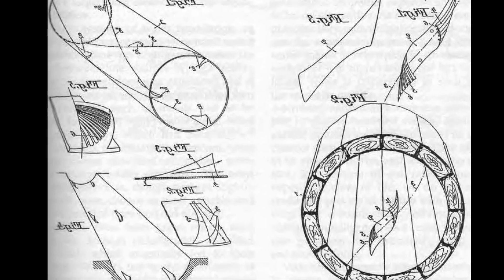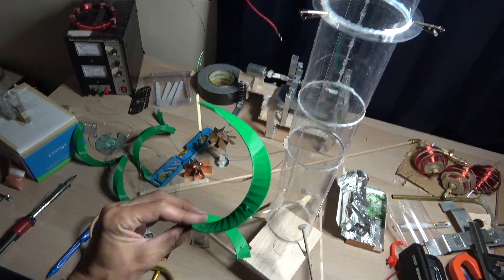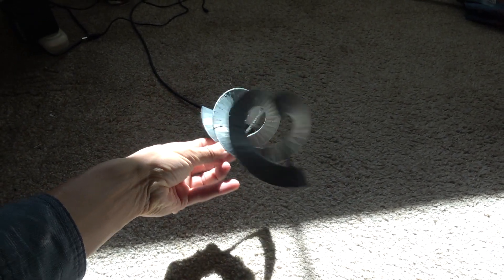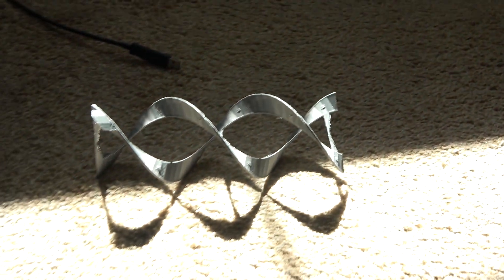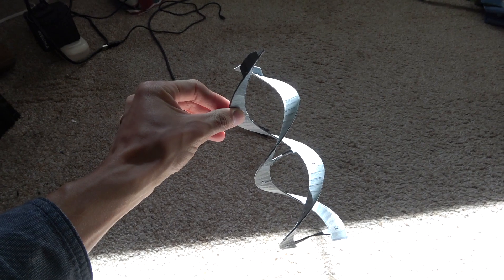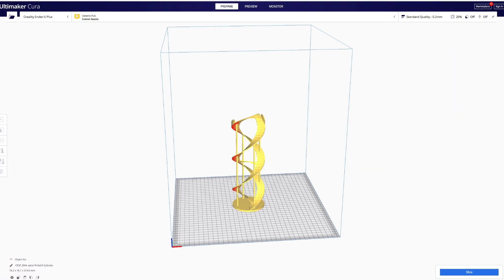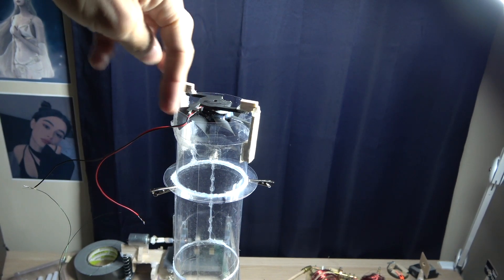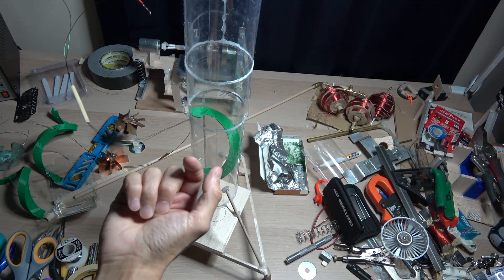PROVEN!!! Helix Air Vanes Reduce drag by 5.5% Buy them Today!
Buy the STL file to print up the Air Vanes today!!!